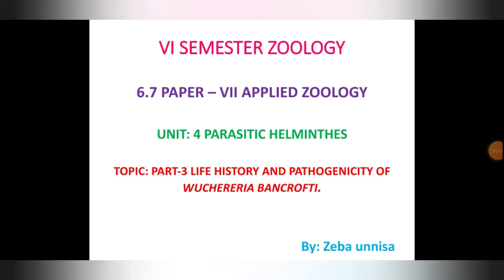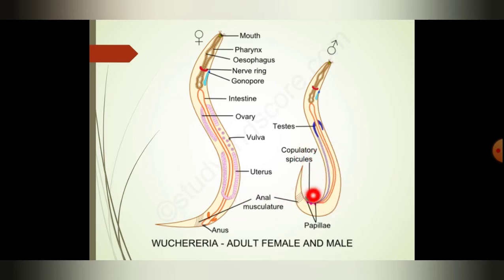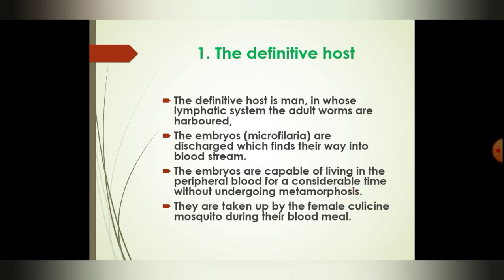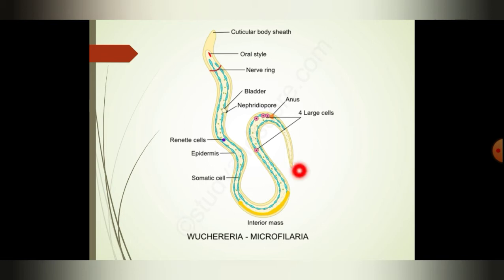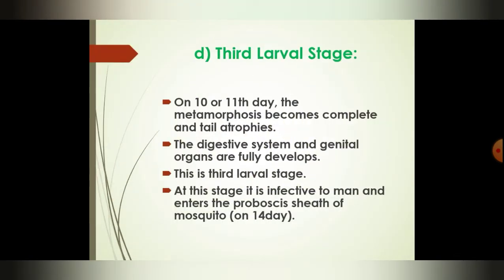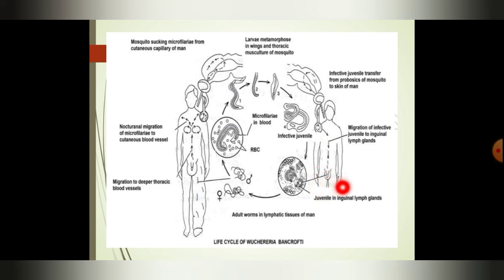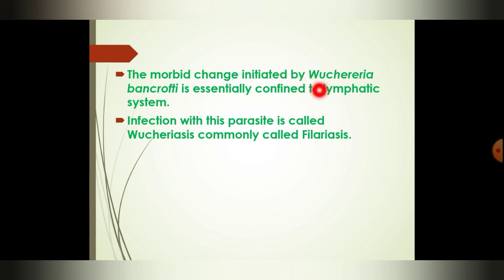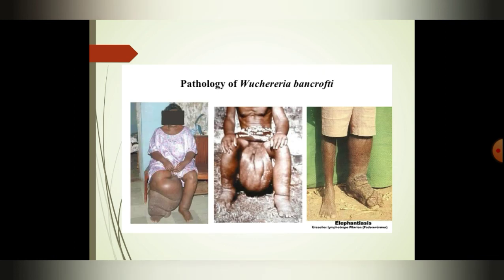B.Sc, 6th SEM ZOOLOGY, (CBCS) BY: ZEBA UNNISA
PAPER-7 APPLIED ZOOLOGY, UNIT-4 PARASITIC HELMINTH,  PART-2 LIFE HISTORY AND PATHOGENECITY OF WUCHERERIA BANCROFTI.